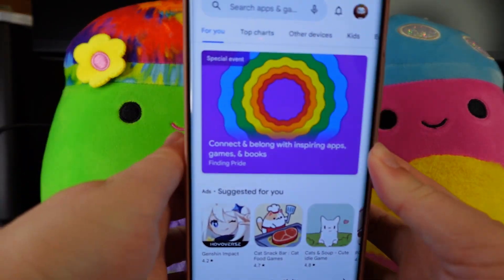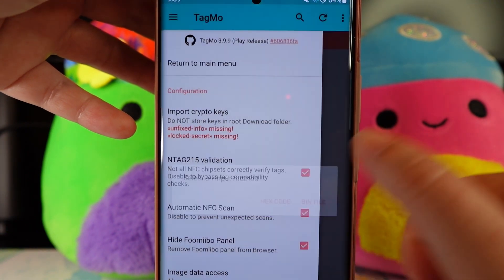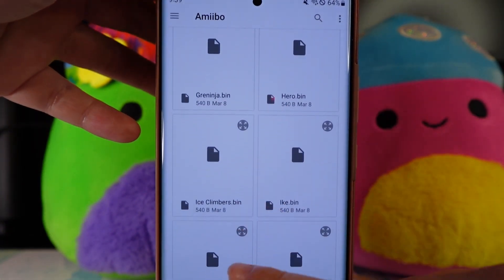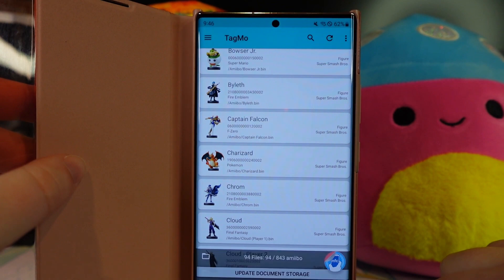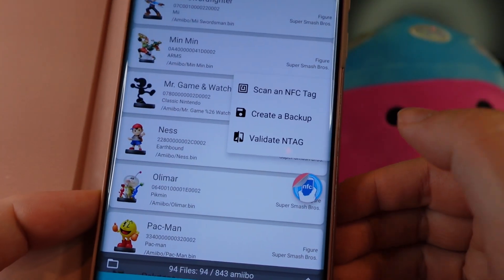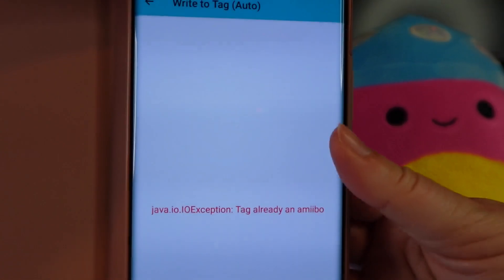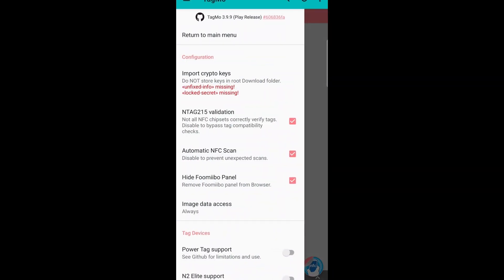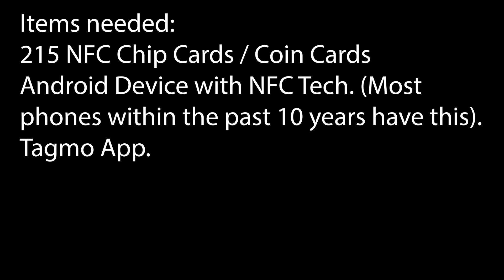How To Make Your Own Amiibo Cards & Coins on Android in 2023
How To Make Custom Amiibo Cards On Android
How To Make Custom Amiibo Cards On Samsung
How To Make Custom Amiibo Cards On Galaxy

Files to function are in ￼essentials folder